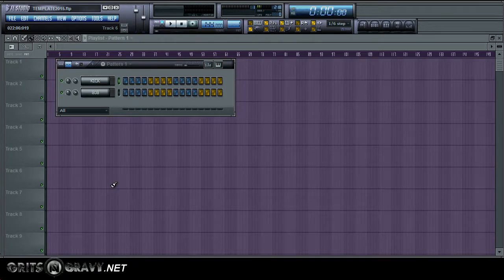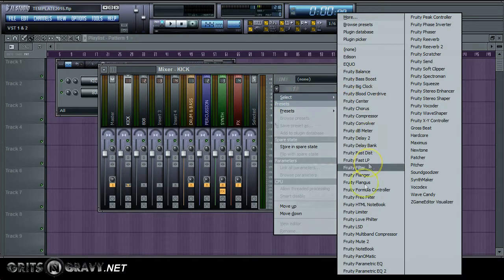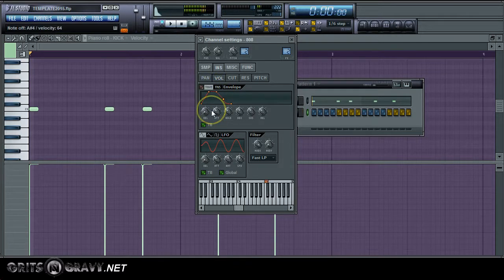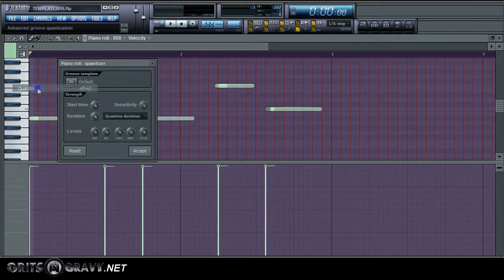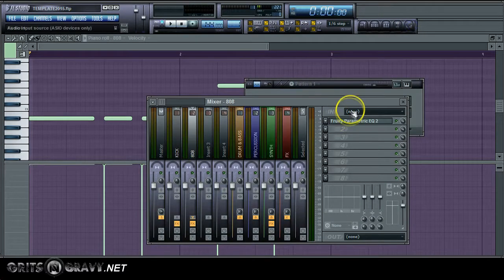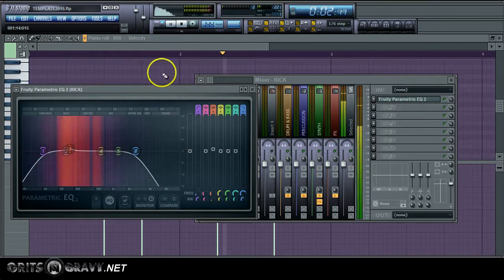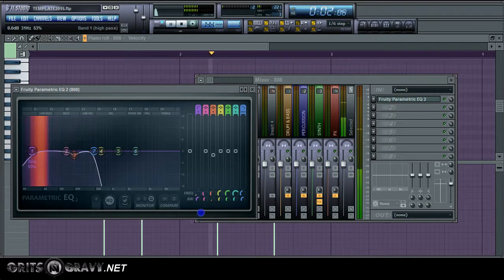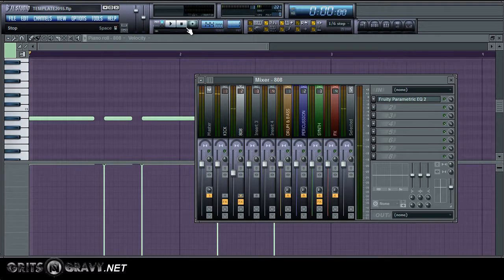FL Studio Tutorials - How To EQ Your Bass! (Beat Making Tip #3)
In this video I show how to EQ/mix your Kick drum and Bass so they are not fighting each other and sound "Muddy"